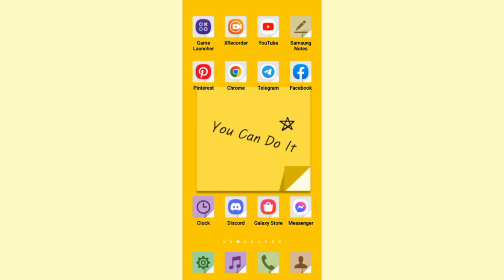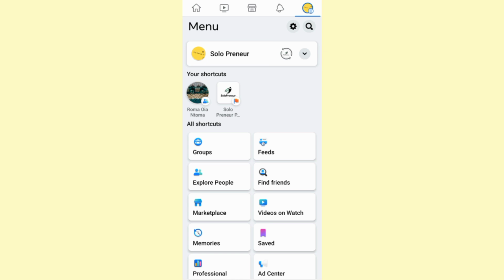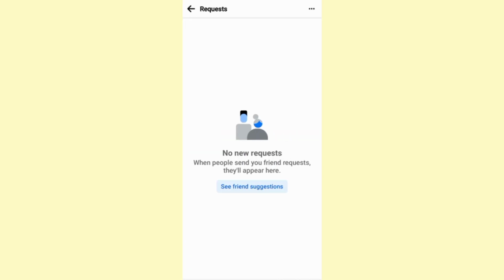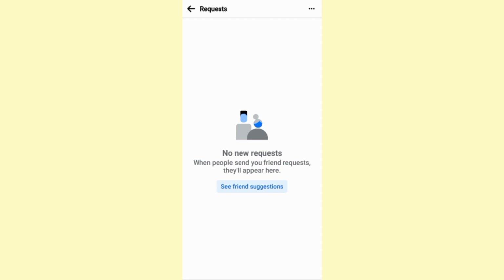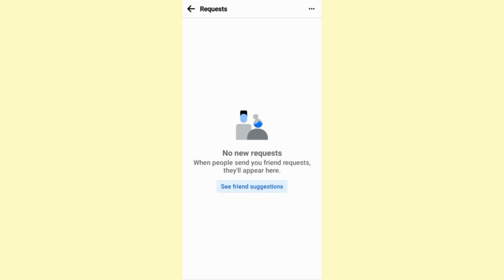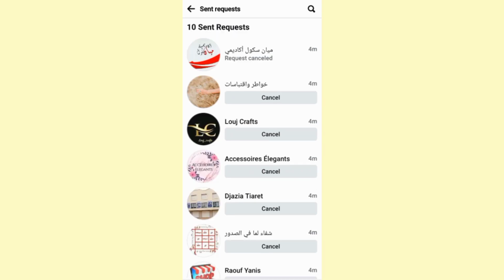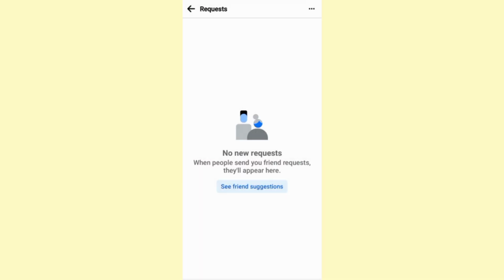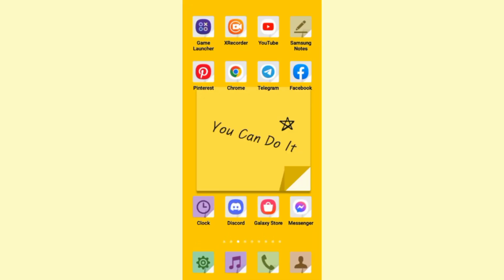How to See and Delete All Your Sent Friend Requests on Facebook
Learn How to See and Delete All Your Sent Friend Requests on Facebook. It is really easy to do, learn to do it in just a few minutes by following this super helpful tutorial.